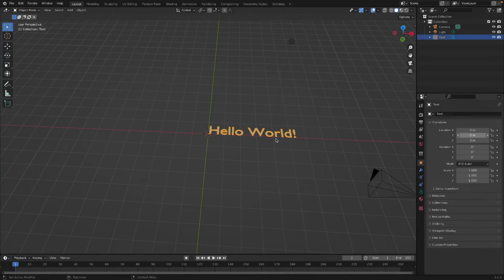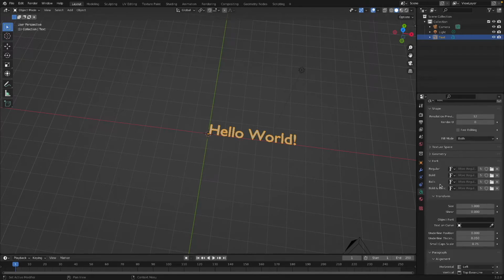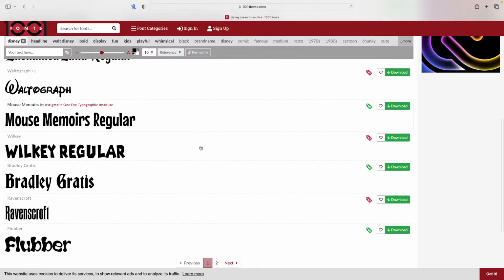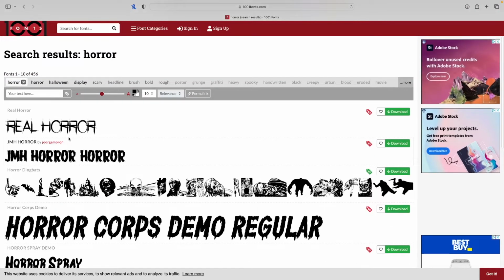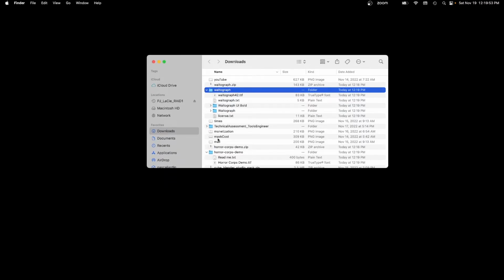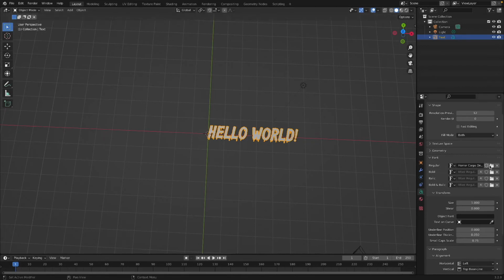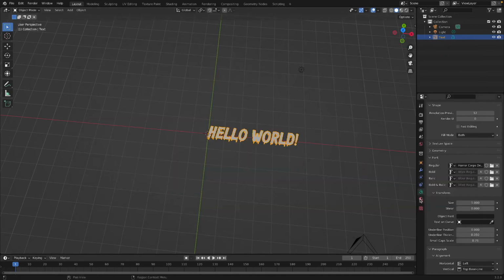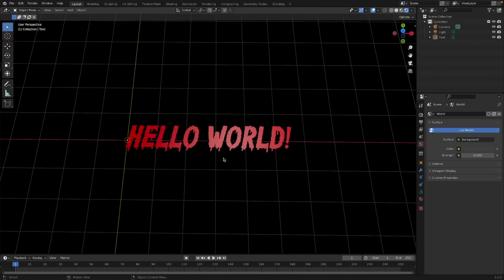Blender Fonts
In this Blender tutorial, we will be going over how to add custom fonts to your projects. While Blender comes with a good selection of fonts, you may want to use a font that is not included by default. With just a few simple steps, you can easily import and use your own custom fonts in Blender. We'll go over where to find fonts, how to install them on your computer, and how to use them in your Blender projects. Whether you're creating a logo or adding text to your animations, having access to custom fonts can really make your work stand out.

by “create description on how to add custom fonts in blender"